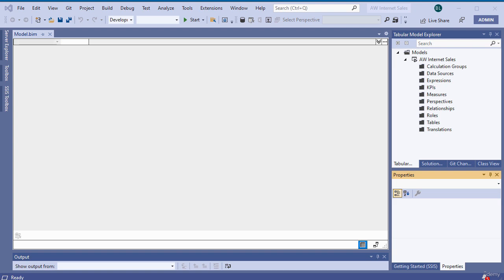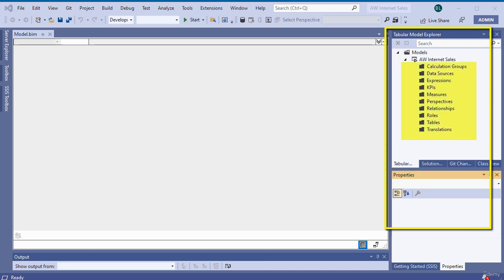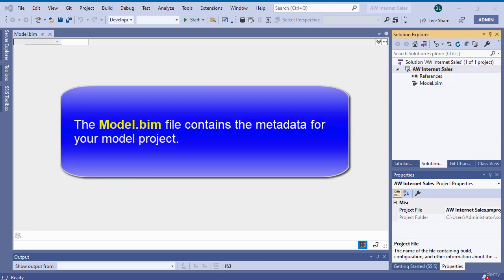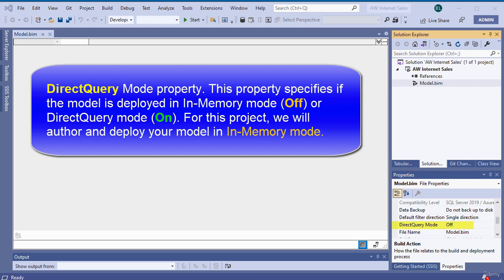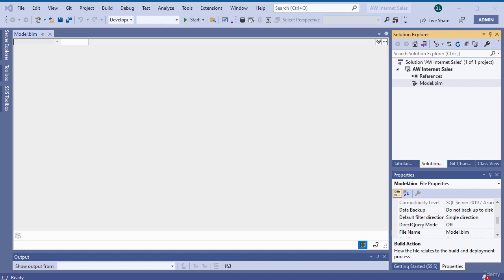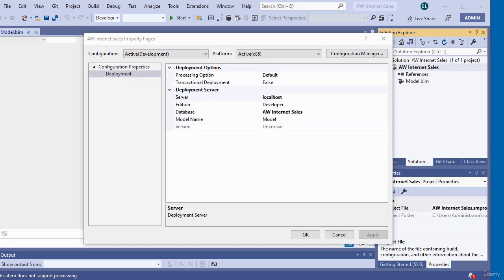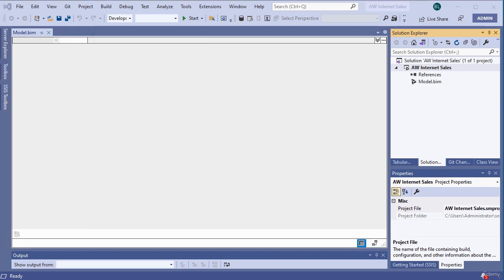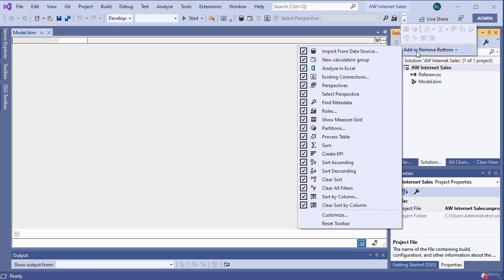33. Explore tabular model authoring